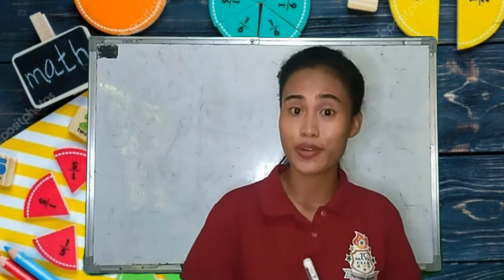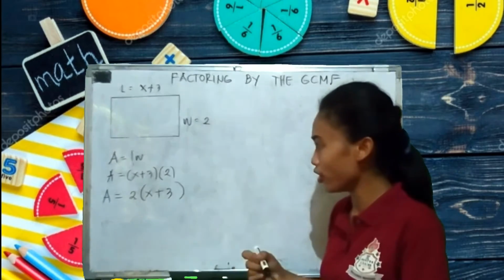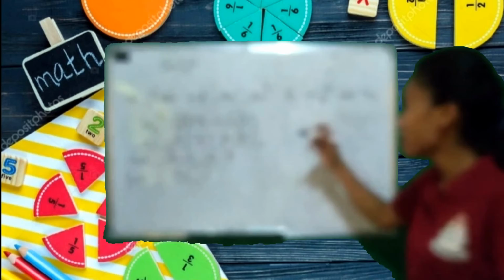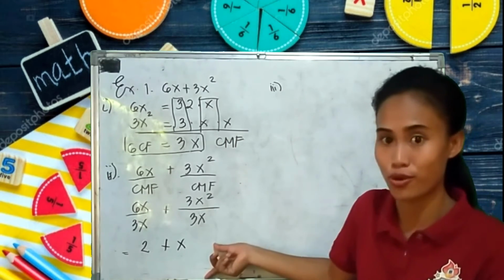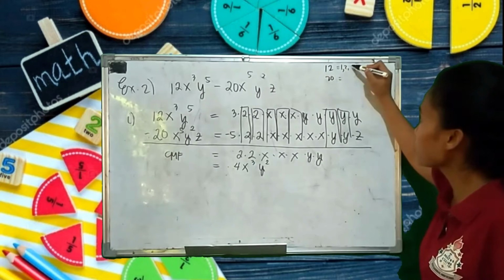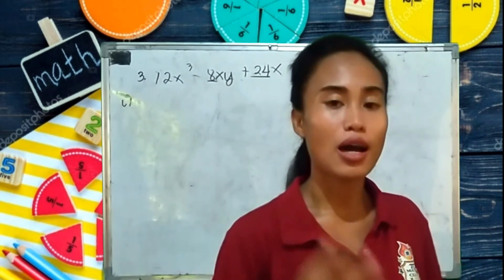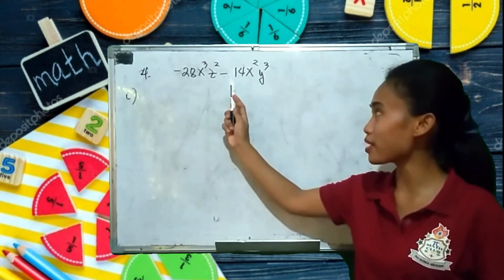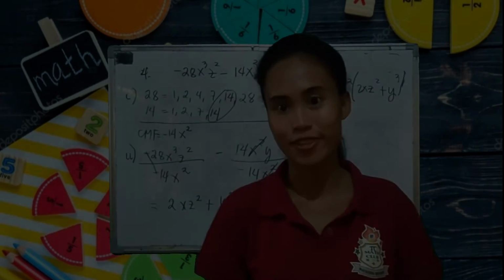MELC 1(Math 8) LESSON 1: Factoring By GCMF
Let us boost your factoring skills particularly on Factoring  by the Greatest Common Monomial Factor by reactivating your prior knowledge on Prime Factors and GCMF.
This Mathematics tutorial is based on the Most Essential Learning Competencies for Mathematics grade 8. The examples presented on the video are the same examples given in the learner's module except for the last due to incidental learning purposes.
For fellow teachers, FACT or ACT Game is an interactive game which I personally made using powerpoint presentation to review on Prime Numbers and Prime Factorization. It can be modified and edited. For downloading, click the link provided.
please bear with me in example number three. Thank you so much.I may be too nervous in publishing this new video :)

REFERENCE: Mathematics 8 Learner's Module